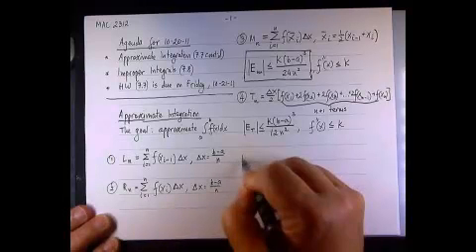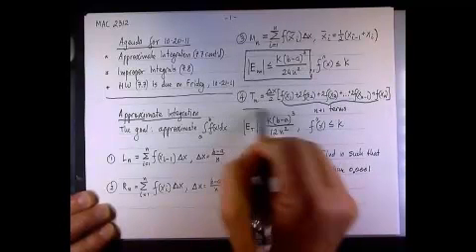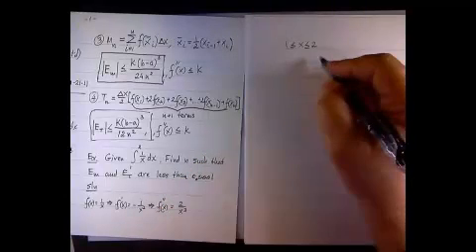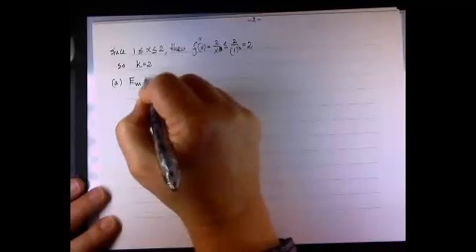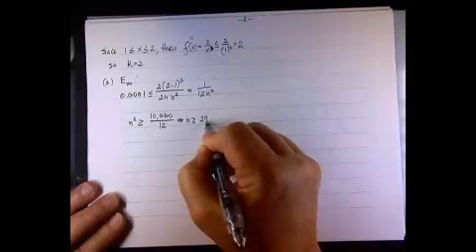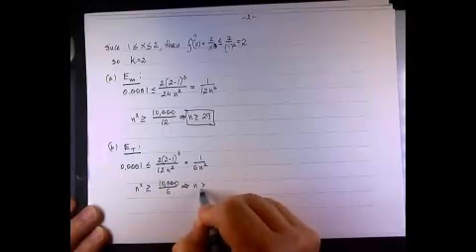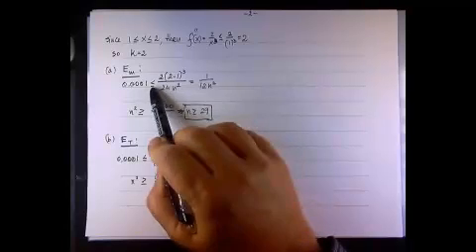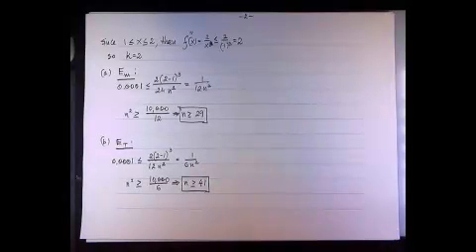Midpoint and Trapezoid Error Bounds Examples.mp4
Calculus 2; Approximate Integration